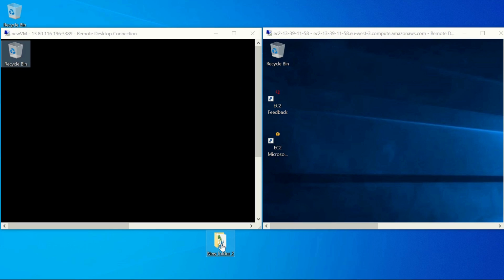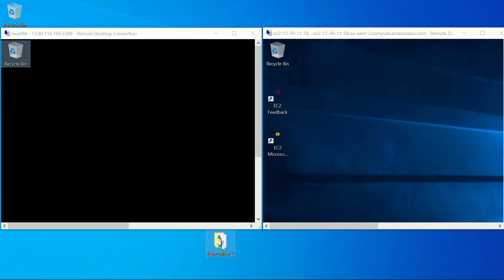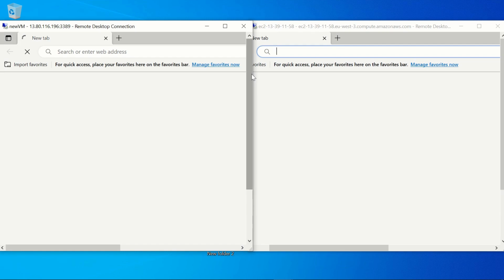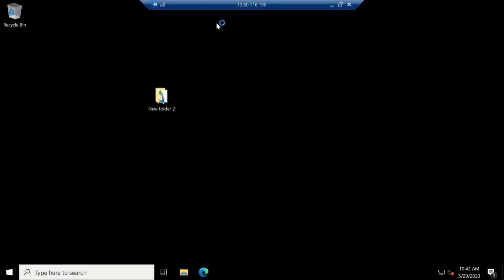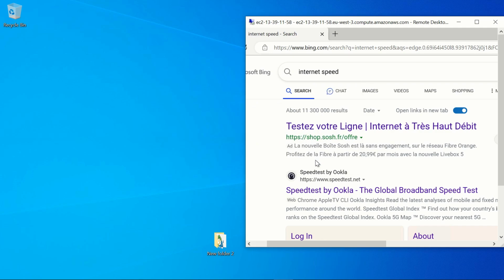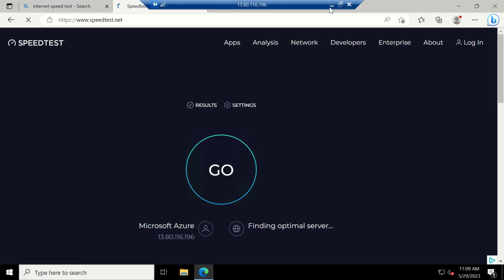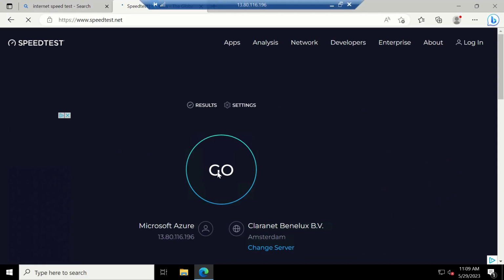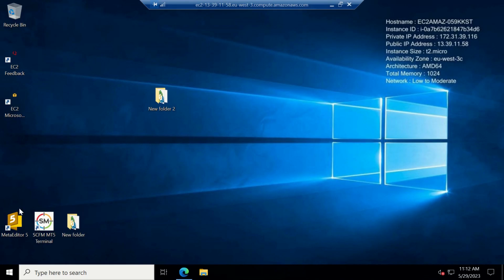FREE VPS COMPARISON. AWS Vs AZURE. (One's a nightmare! 😖)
Both Azure and AWS offer tempting free-tier Virtual Private Server (VPS) offers. Both offers appear to have more or less the same features and equal reliability but nothing is further from the truth.
One of these VPS is very reliable 👌 while the other leaves a lot to be desired 😫.

We compare both virtual machines (VM) by first connecting to their RDPs (Remote Desktop Protocols) and giving them simple tasks to see which one finishes the tasks faster, without freezing.

As a trader looking for a reliable VPS at a low cost, this video is absolutely crucial and you will find out why by the end of the video.

Thumbnail credits:
Image by wirestock on Freepik